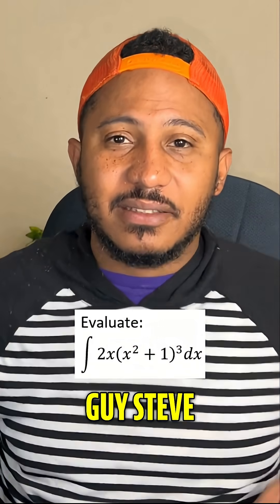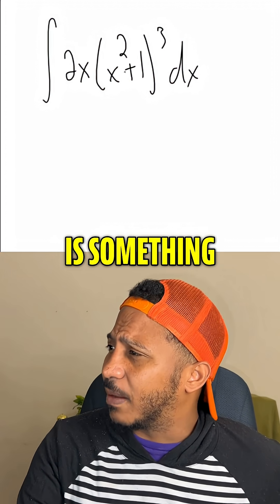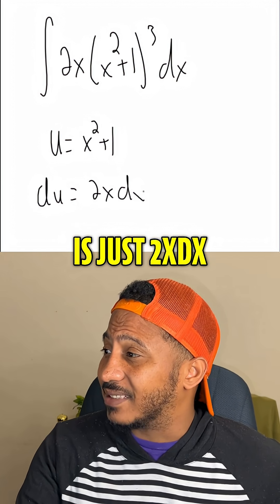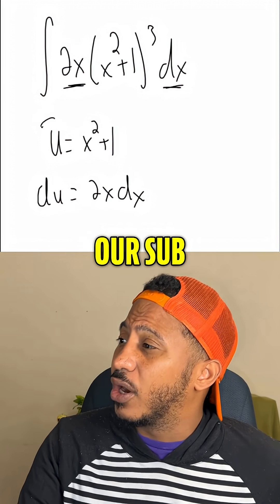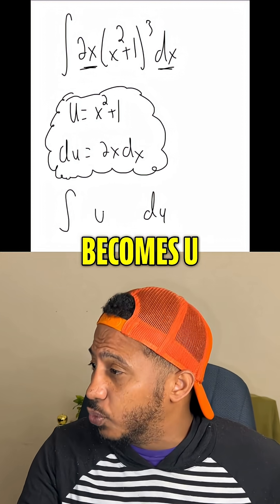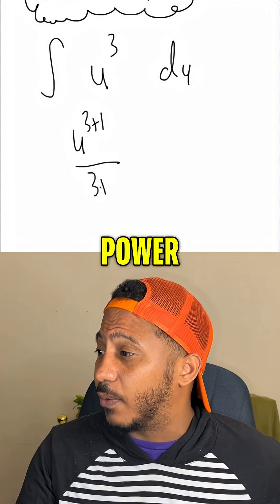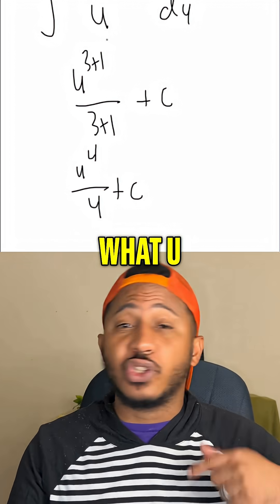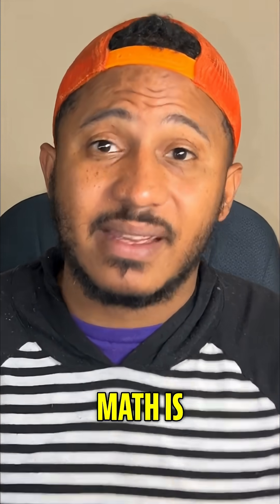Calculus: U-Substitution Explained!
We break down the u-substitution method for solving integrals! This video is a step-by-step guide to mastering this essential calculus concept. Learn how to evaluate integrals effectively, and remember, math is everywhere!